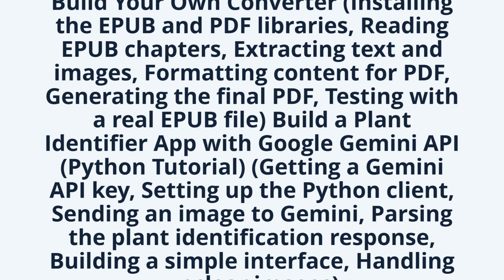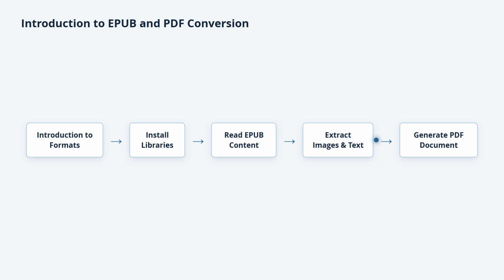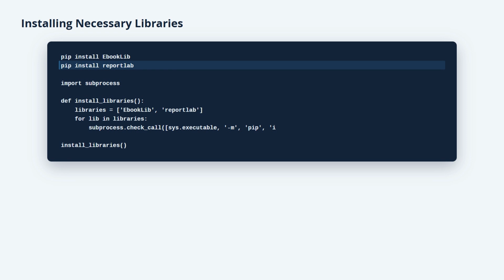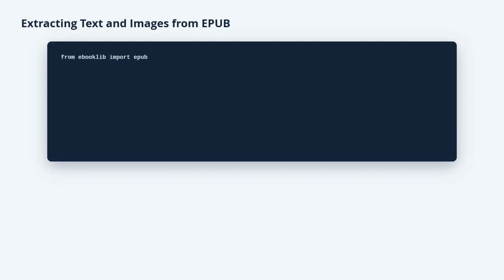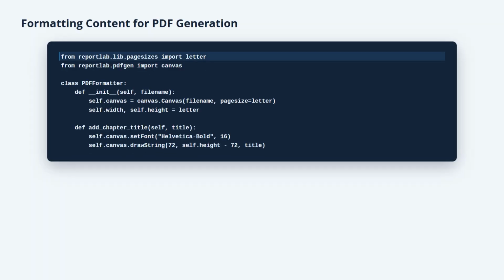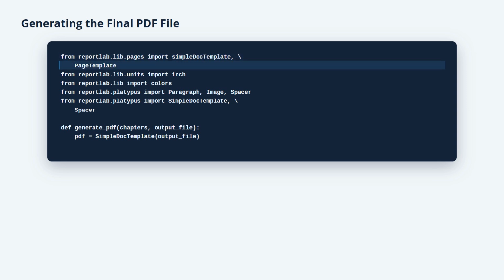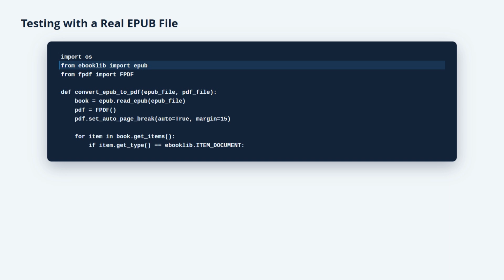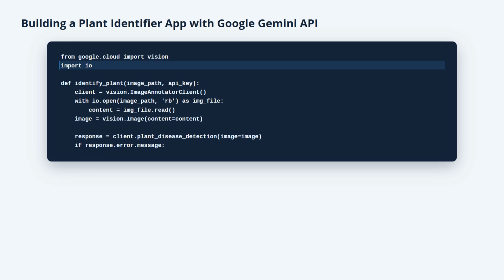Convert EPUB to PDF with Python — Build Your Own Converter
In this tutorial, you'll learn how to build your own EPUB to PDF converter using Python. Whether you're an aspiring developer, an avid ebook reader, or someone who just wants a reliable way to turn EPUB files into shareable PDFs, this project walks you through the entire process from scratch. By the end of the video, you'll have a fully working converter you can run on any EPUB file.

0:00 Title Card
0:24 Introduction to EPUB and PDF Conversion
1:06 Installing Necessary Libraries
1:49 Reading EPUB Chapters
2:28 Extracting Text and Images from EPUB
3:12 Formatting Content for PDF Generation
3:51 Generating the Final PDF File
4:38 Testing with a Real EPUB File
5:24 Recap and Outro

For Flashcards, Cheat Sheets, ANKI Decks, Interactive HTML and Study Guides and Resources, please